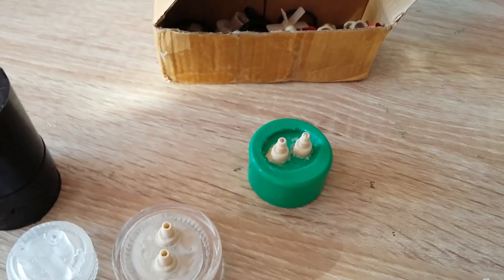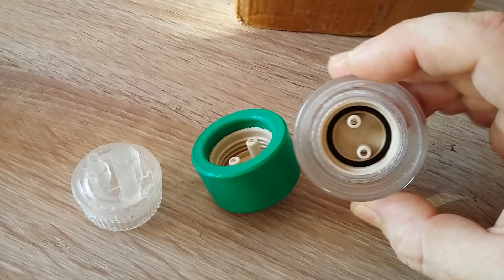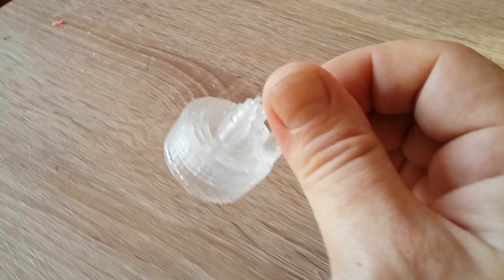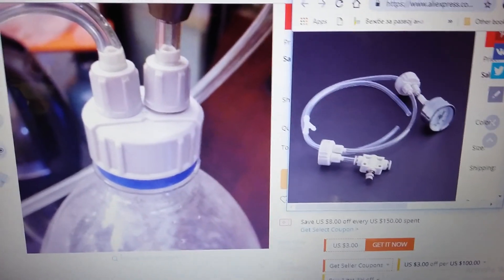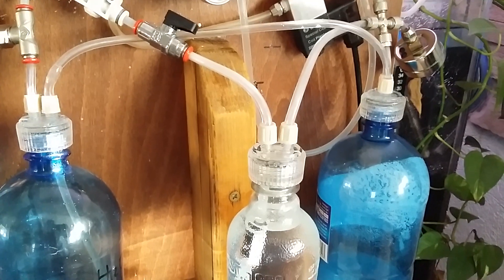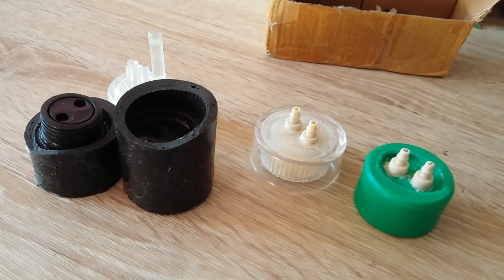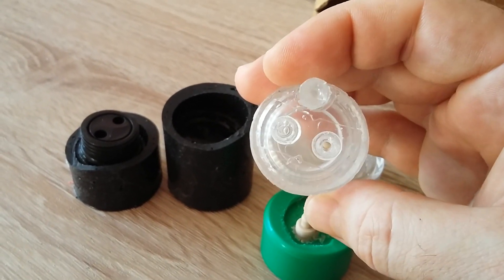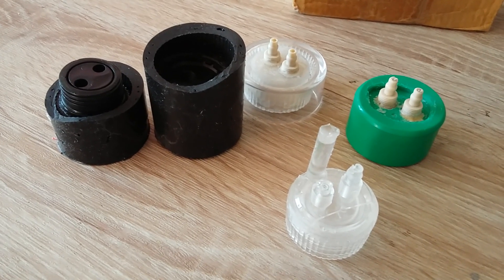co2 bottle cap leakage,mould your own co2 bottle cap.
In this video i want to inform people before buying China made bottle caps, because of extreme poor quality,and to realize why the co2 last less than they expected.